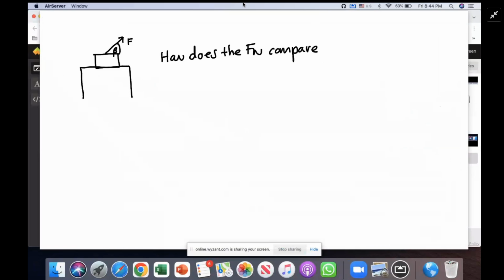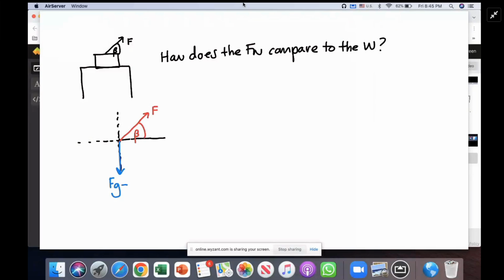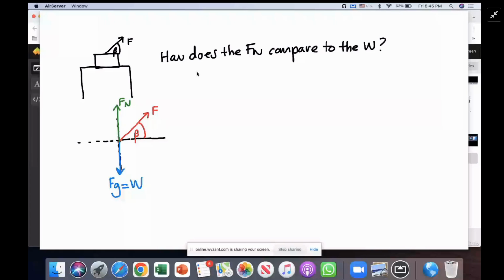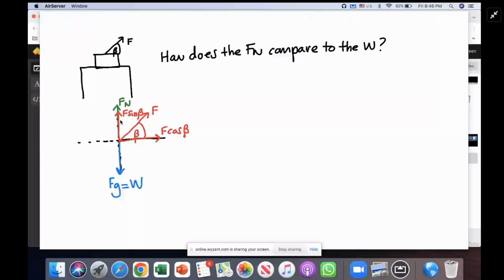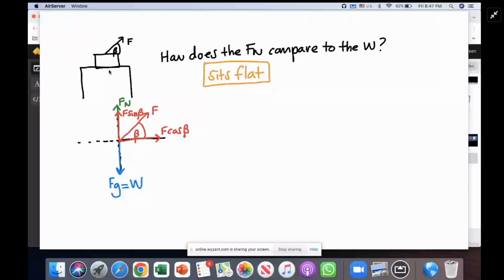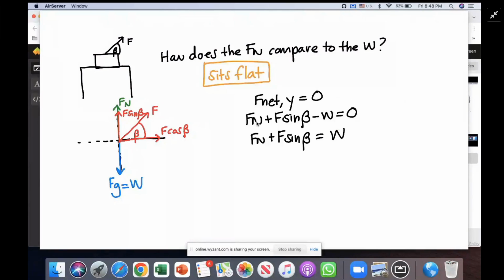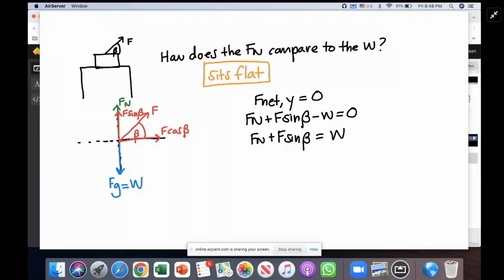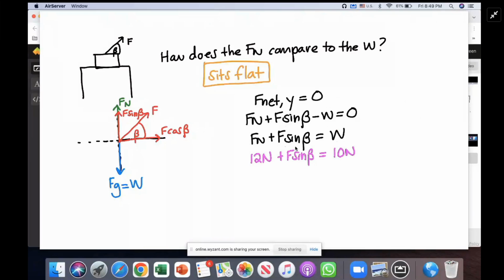Comparing the Normal Force and Weight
Question: When a block sits on a flat tabletop and is pulled by a force that makes an angle ß with the table, the normal force from the table
a) is less than the weight of the block   b) is equal to the weight of the block   c) is greater than the weight of the block   d) cannot be determined without more information

Answered By:

Kathleen M.